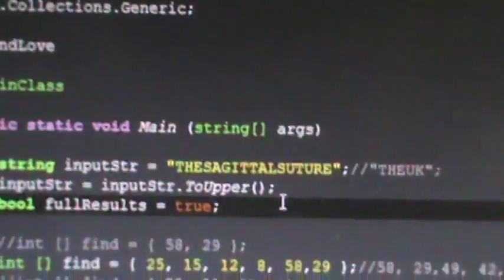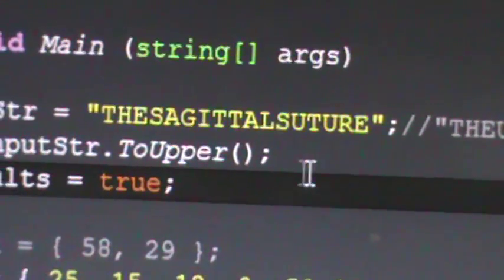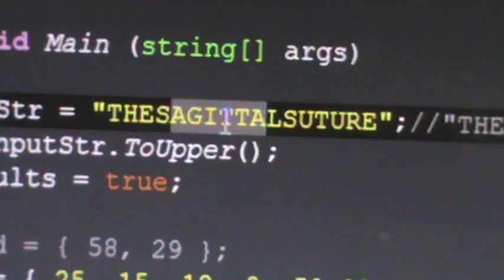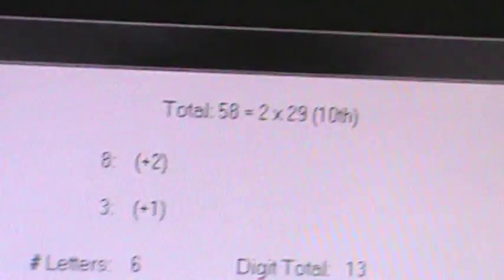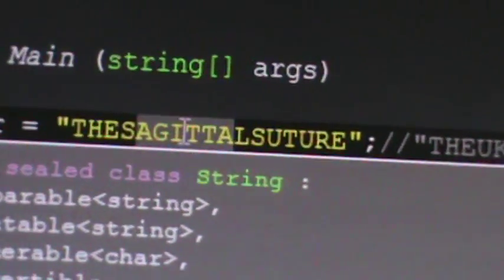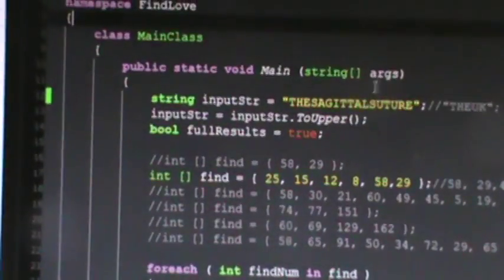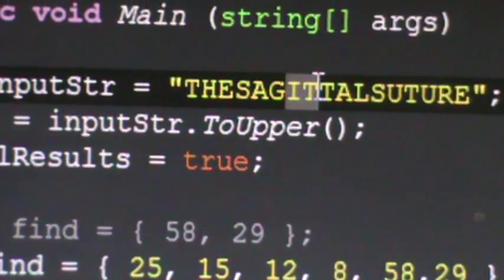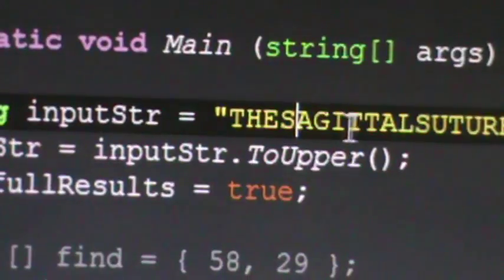THE SAGITTAL SUTURE SQUEEZED DRY (M2U07273)